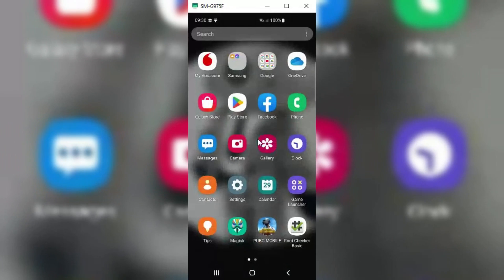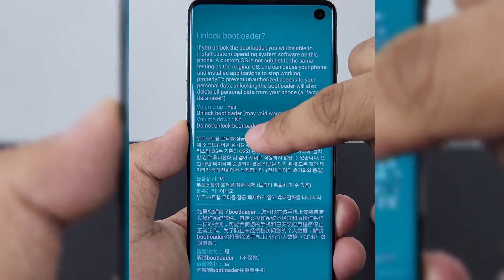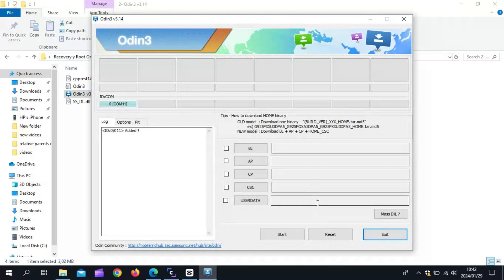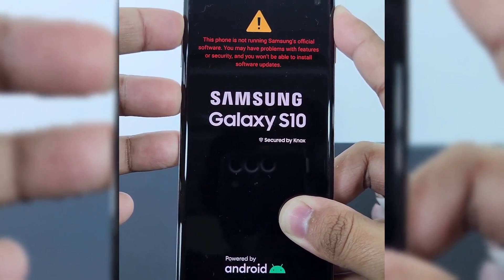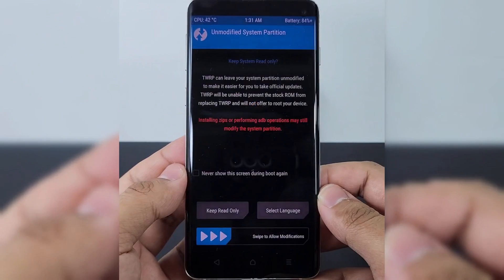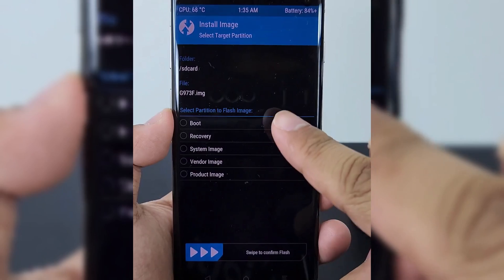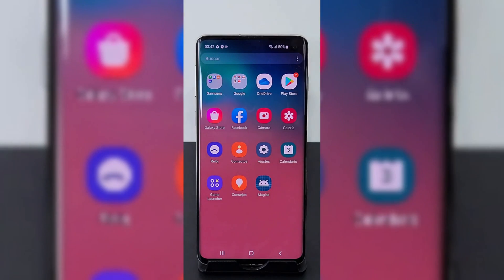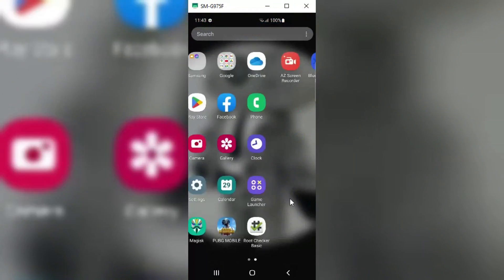How to Root Android Phone | Root Samsung Galaxy S10/S10e/S10+ with Magisk-Without Firmware.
In this video i will show you how to root any samsung without downloading the complete firmware
i am going to use samsung s10 series to perform this complete step by step guide,,,just follow as i am showing you in the video,,,you will not get any error on it,,if u have any questions u ccan ask me in the comments sections.

root
samsung
samsung s10 root
how to root samsung phone
how to root s10
how to root samsung any devices
how to root any samsung smartphone
galaxy s10 root
how to root
s10 plus root
samsung s10e root
samsung s10+ root
root samsung
how to root galaxy s10 plus
how to samsung s10 plus root
how to root s10e
root samsung a12
root samsung a21
root samsung new
how to root samsung s10/ s10e/ s10 plus
check root samsung